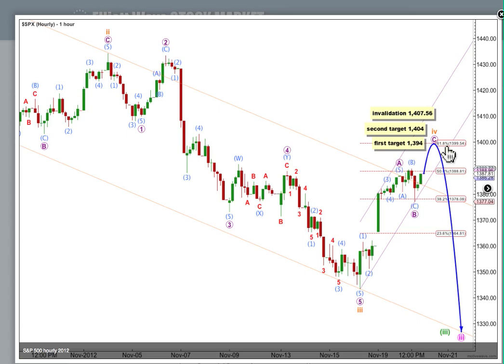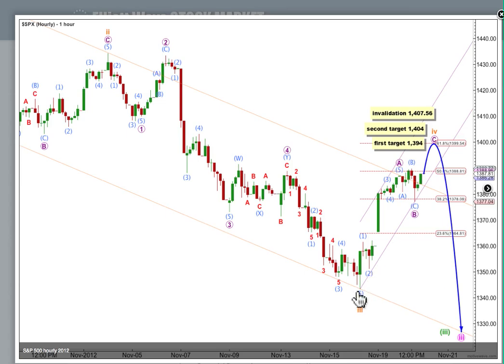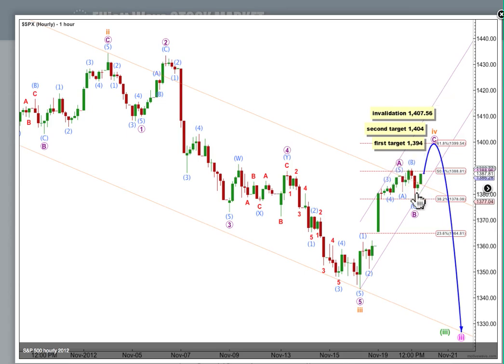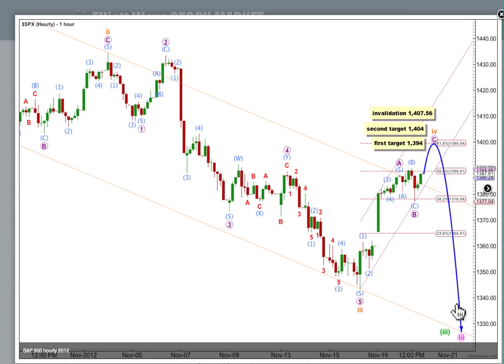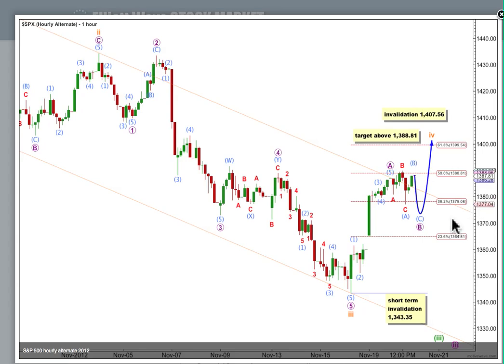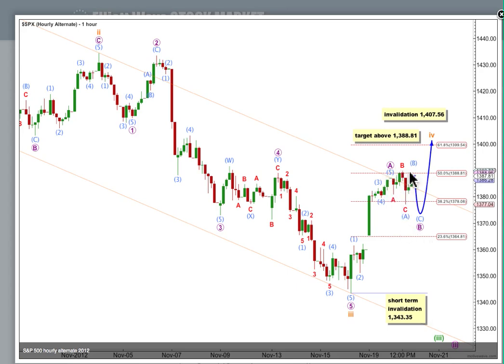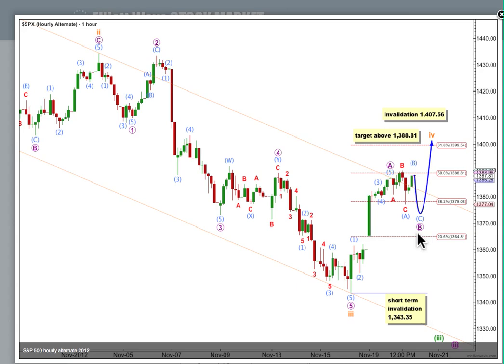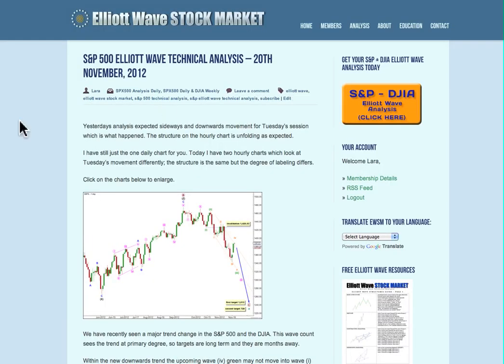S&P 500 Elliott Wave Technical Analysis - 20th November, 2012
Technical analysis of the S&P 500 cash index from a pure Elliott wave perspective after market close of 20th November, 2012